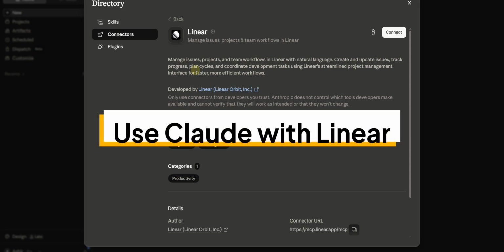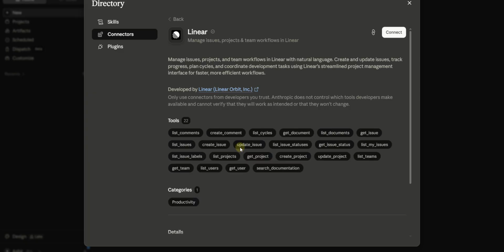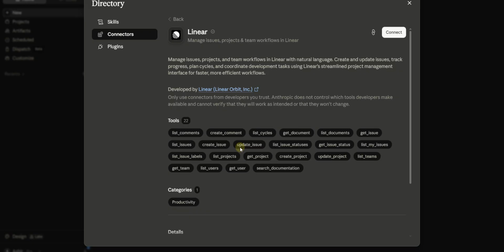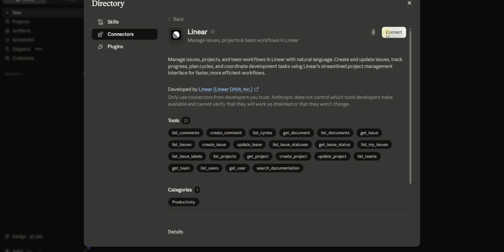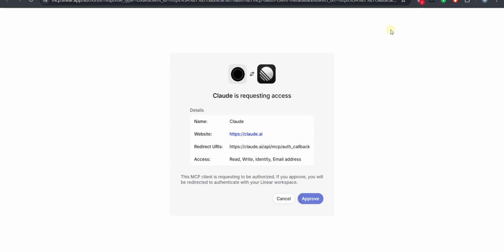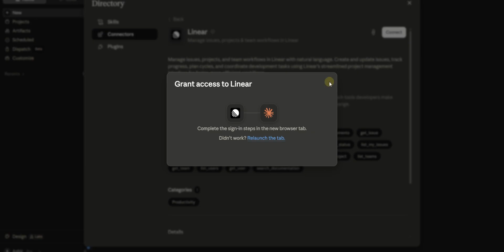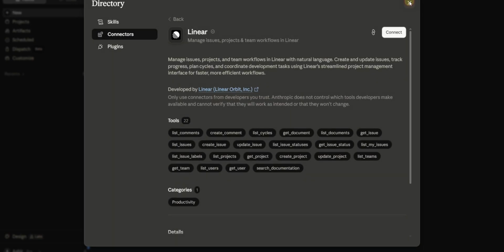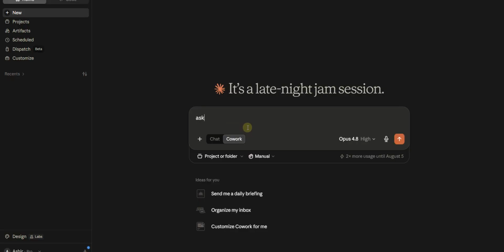How to Use Claude with Linear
How to Use Claude with Linear (Step by Step)

Want to integrate AI into your project management and streamline your workflow? 🚀

In this step by step tutorial, I will show you exactly how to use Claude with Linear so you can track issues effortlessly, automate task workflows, and manage AI powered tasks more efficiently.

You will learn how to:

✅ Set up the integration between Claude and your Linear workspace seamlessly

✅ Automate issue creation and generate detailed bug reports instantly

✅ Refine your prompts to summarize cycle progress and project updates

✅ Format AI generated insights into actionable Linear tasks and subtasks

By the end of this guide, you will have a fully automated Linear workspace powered by Claude and be ready to boost your productivity!